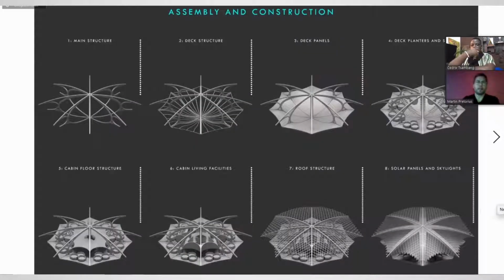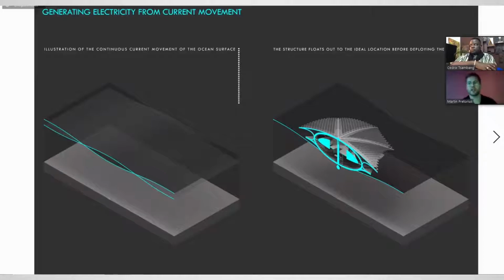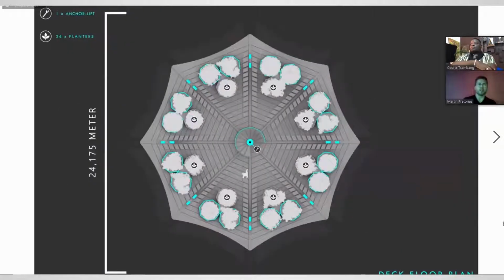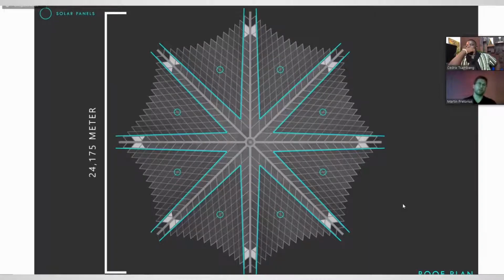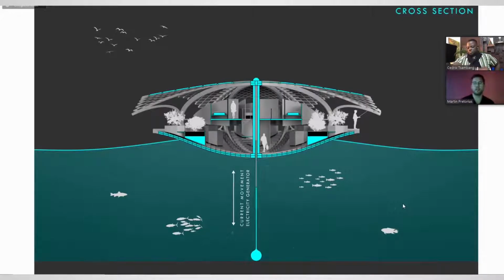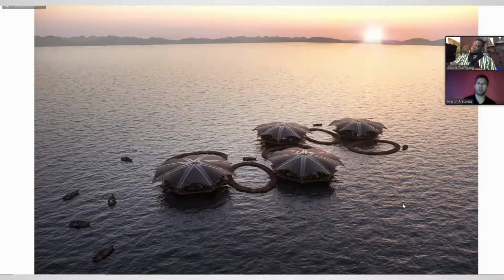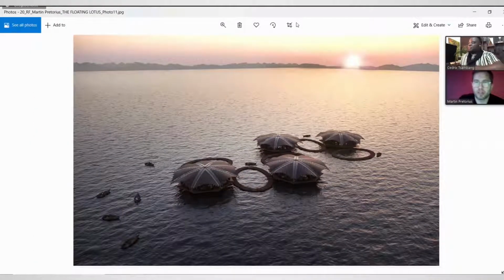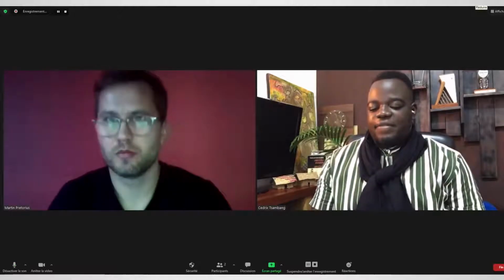Interview - PART 2 Martin Pretorius , Fondation Jacques Rougerie with Arch Cédrix Tsambang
Martin Pretorius, Junior Ambassador of Jacques Rougerie's Foundation From South Africa..!

In this Video, He is Presenting Floating Lotus, an awarded concept by the Foundation.
He is sharing to inspire.

Saved By Design, is a statement created and promoted by Arch Cedrix Tsambang - Chorus Architecture to help raise awareness in a concrete and effective way, translated into action for a more resilient built environment.